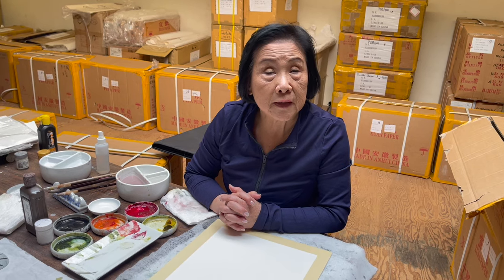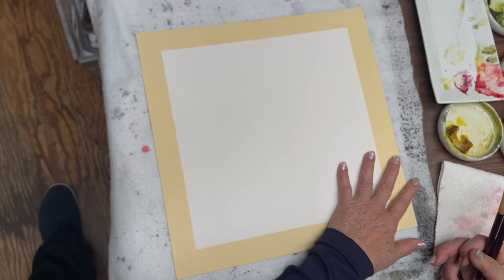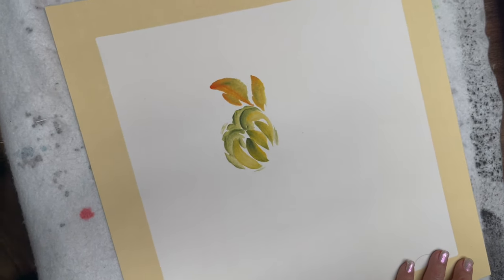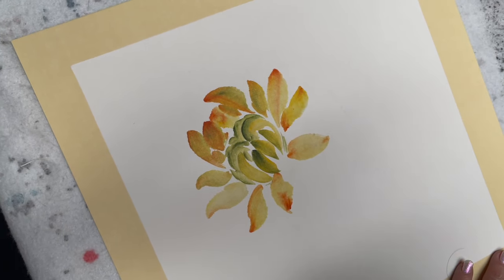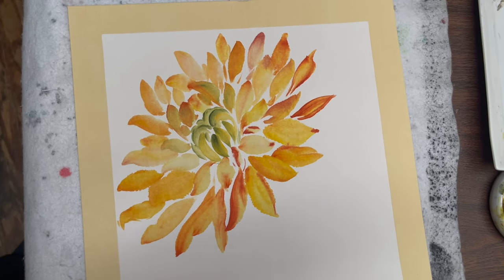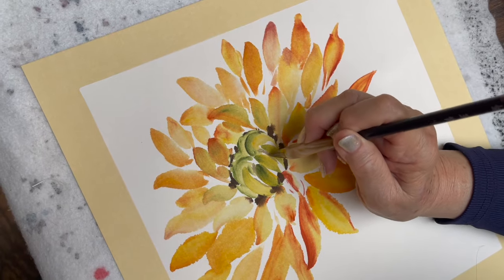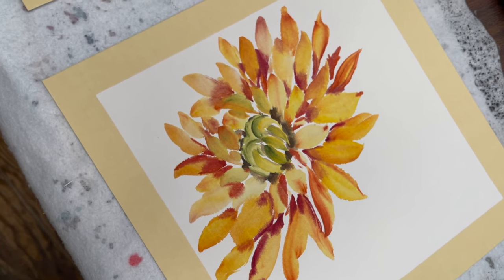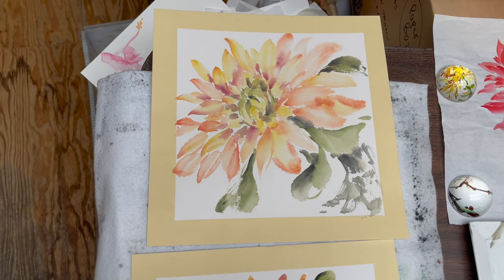How to Paint Dahlia on Pre-Mounted Paper with Ling Chi Yeh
Paint Dahlia in spontaneous style with this simple lesson by Ling Chi. (Try substituting the flower petal color for more variations!)

The front of this paper is a light vintage-colored xuan paper with a barley paper frame. The back side is smooth, cool white.

The Pre-Mounted quality allows you to frame your painting as soon as it dries! This Pre-Mounted Paper is excellent for gifting to your paintings to friends and family.

*Featured Materials*

*Brushes*
Lotus Petal Brush (or Large Flow Brush)

*Paper*
NEW Pre-Mounted Shikishi Paper

*Colors/Ink*
Chinese Chips Indigo

*Accessories*
Blending Plate

For the best brushes, paper, ink, colors, accessories, books, seals/chops, lessons, videos, dvds, instruction, and materials for Chinese brush painting, Calligraphy or sumi-e visit Oriental Art Supply (OAS)

For 100+ titles of premium video Chinese brush painting instruction streaming on demand, visit OASLife